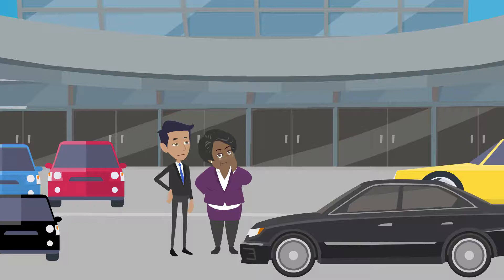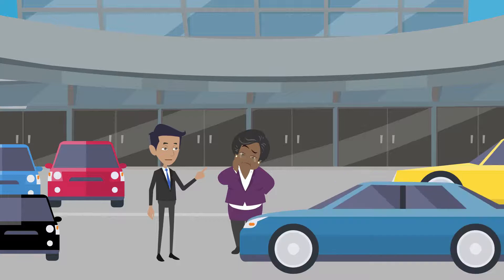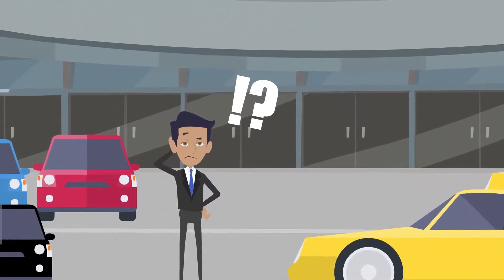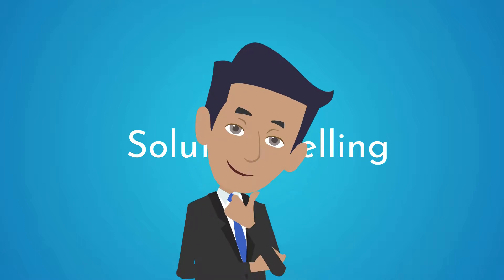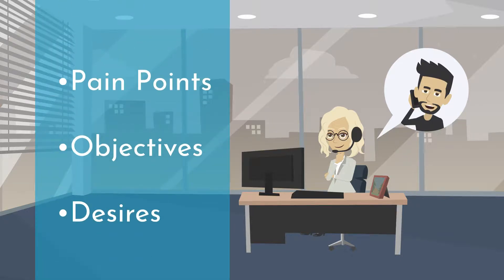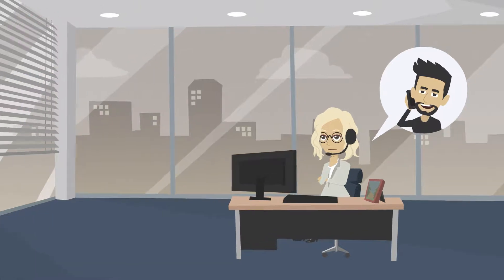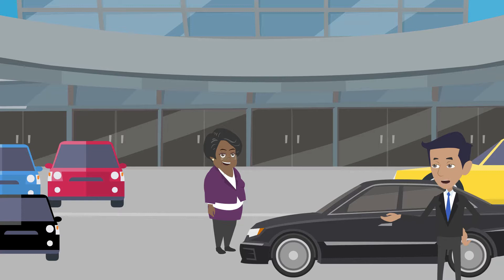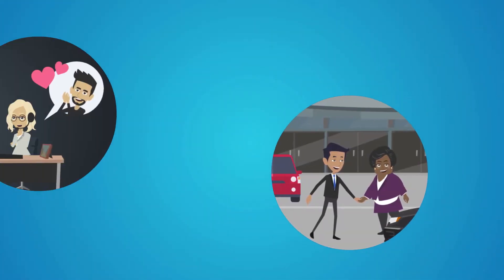Traditional vs Solution Selling || How to improve your selling skills || Sales is an art || 2d video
Having a great product with the best features isn’t always what it takes to earn a sale. By listening to customer problems and providing a solution, your sales team is more likely to close the deal. Help your team understand “solution selling” with this video.

Videos to automate and boost your sales and marketing activities

Lets analyze how it works.
In today's highly competitive business landscape, it is crucial for companies to adopt digital marketing strategies to improve sales and stay ahead of the competition. As a leading digital marketing agency in Auckland, New Zealand, Web4Me.co.nz offers a range of services that can help businesses of all sizes improve their sales through digital marketing.

Keyword research and optimization:
One of the primary ways to improve sales through digital marketing is by ensuring that your website ranks highly on search engine results pages (SERPs). Web4Me.co.nz offers keyword research and optimization services to help businesses identify the keywords that their target audience is searching for and optimize their website's content accordingly. By doing so, businesses can increase their visibility on search engines and drive more traffic to their website.

Search engine advertising:
In addition to organic search engine optimization (SEO), Web4Me.co.nz also offers search engine advertising services to help businesses reach their target audience more effectively. With search engine advertising, businesses can bid on specific keywords and have their ads displayed at the top of search engine results pages. This can help businesses drive more traffic to their website and increase their chances of converting those visitors into customers.

Social media marketing:
Social media platforms such as Facebook, Instagram, and Twitter offer a wealth of opportunities for businesses to engage with their target audience and drive sales. Web4Me.co.nz offers social media marketing services to help businesses create and manage their social media accounts, post engaging content, and run targeted advertising campaigns. By doing so, businesses can increase their brand awareness, build a loyal following, and ultimately drive more sales.

Email marketing:
Email marketing remains one of the most effective digital marketing strategies for driving sales. Web4Me.co.nz offers email marketing services to help businesses create and send targeted email campaigns to their subscribers. By sending personalized and relevant content to their subscribers, businesses can increase customer loyalty and drive more sales.

Website design and development:
An effective website is essential for converting visitors into customers. Web4Me.co.nz offers website design and development services to help businesses create a website that is user-friendly, visually appealing, and optimized for conversions. By doing so, businesses can increase their chances of converting visitors into customers and ultimately drive more sales.

Conversion rate optimization:
Finally, Web4Me.co.nz offers conversion rate optimization (CRO) services to help businesses improve their website's conversion rate. By analyzing user behavior, identifying areas for improvement, and making data-driven changes to the website, businesses can increase their chances of converting visitors into customers and ultimately drive more sales.

In conclusion, digital marketing offers a range of opportunities for businesses to improve sales and stay ahead of the competition. By partnering with Web4Me.co.nz, businesses can access a range of digital marketing services that can help them drive more traffic, increase their conversion rate, and ultimately drive more sales.

a brand owned by MIDS Ltd is a leading provider of digital design solutions in New Zealand and Australia. Web4Me can support you to achieve your marketing objectives through interesting, appealing, and informative videos and banners to sell your products online. Our clients have benefited by adding videos and banners designed by us to their promotional material to generate leads, explain complicated processes and showcase their products and services better. We can take care of all your social media needs. We provide you customized solutions that can increase awareness about your products and services and help you get more customers.